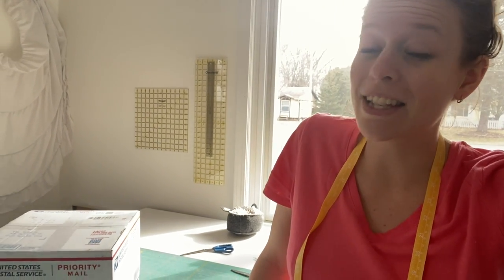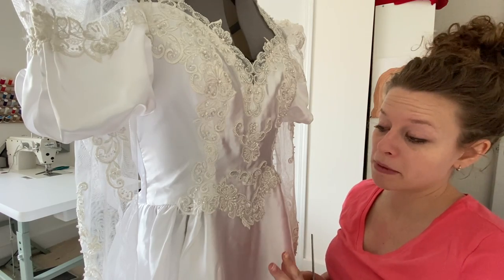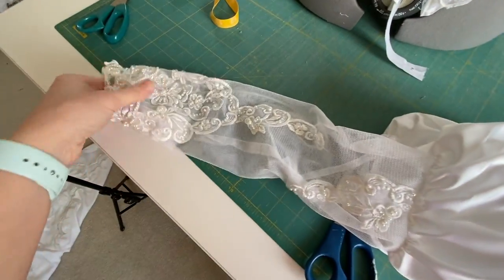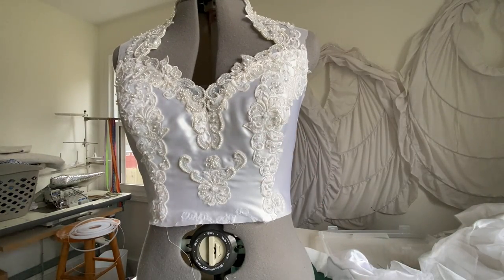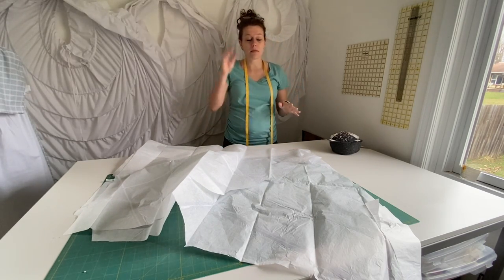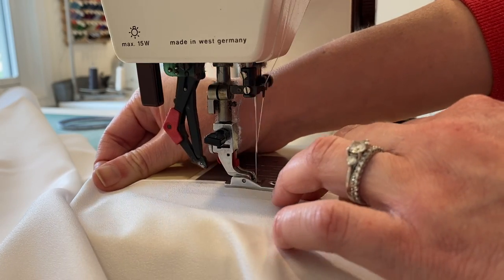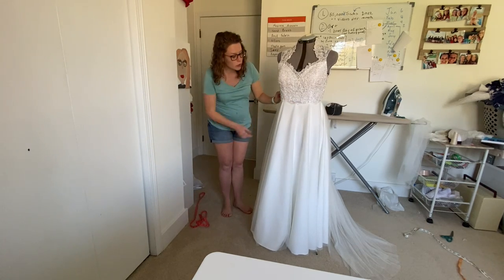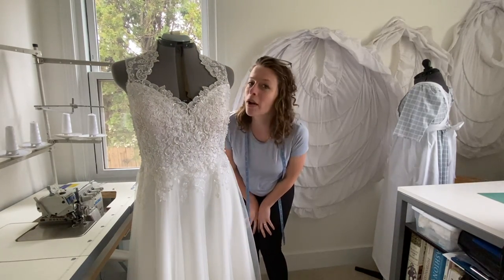A Mom's Wedding Dress Remake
Remaking vintage dresses is one of my favorite things to do! When Mia contacted me about redoing her mother's wedding dress, I was super excited!

Music creds:
hooksounds